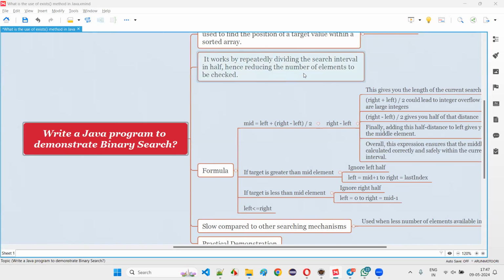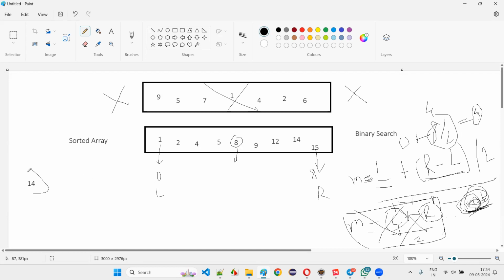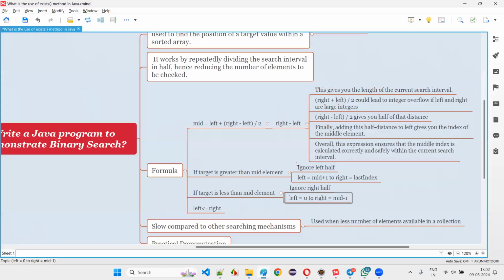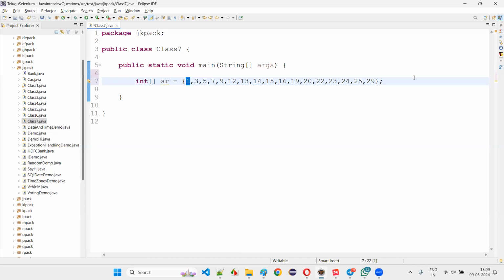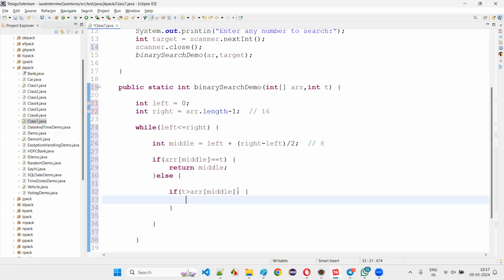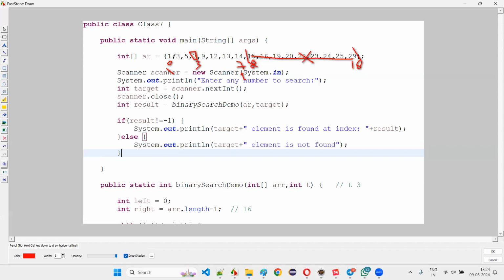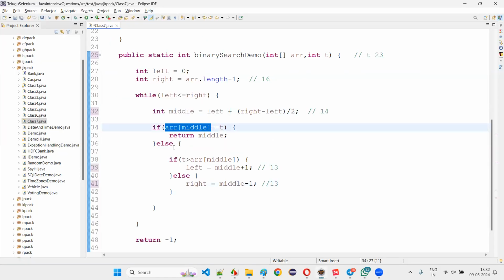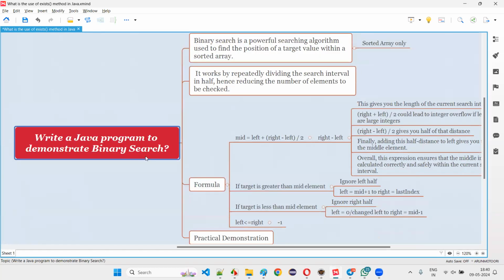Write a Java program to demonstrate Binary Search (Core Java Interview Question #445)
In this session, I have written a Java program to demonstrate Binary search Algorithm for finding an element in a Sorted Array. I have also explained about the advantage of using this algorithm over other Searching Algorithms like Linear Search. I have also explained the formulas and logic to be built in the program to make this Binary Search algorithm successful.